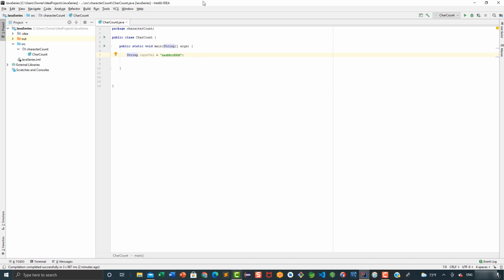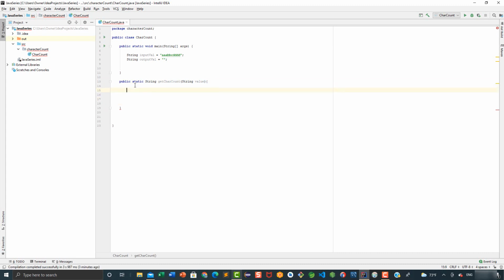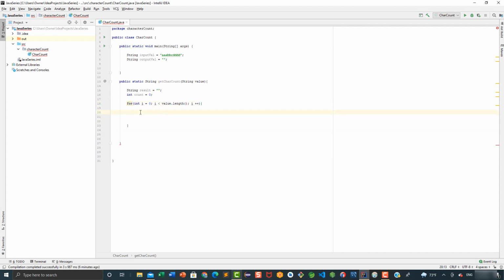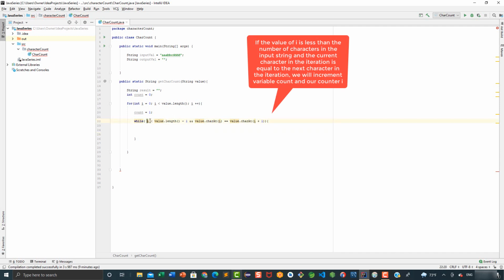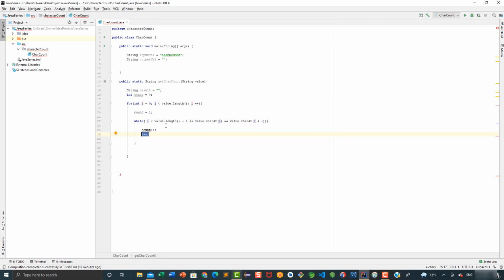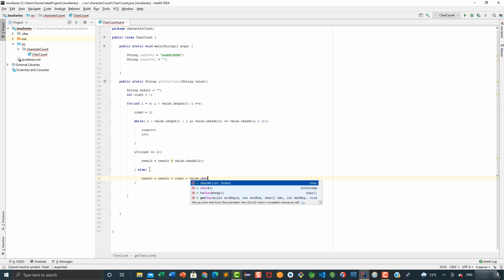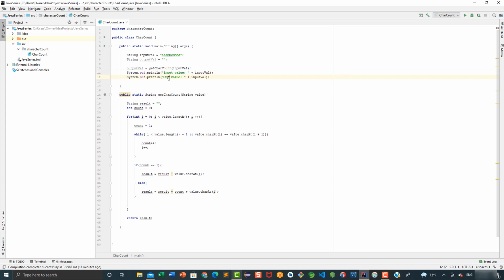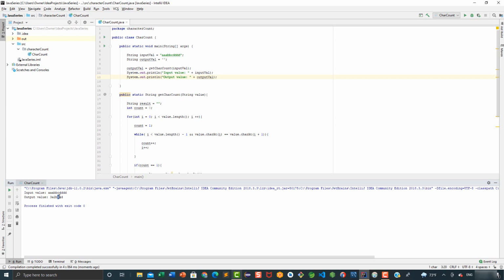How to get count of characters in a string in Java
This video shows, how to get the count of characters in a string in Java.